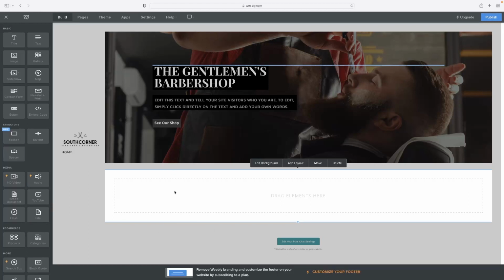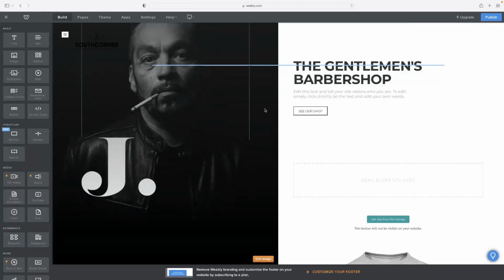How To Make Your Weebly Website Look Professional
In this video, we're going to show you how to make your Weebly website look professional. Weebly is a great platform for creating a website, and this tutorial will help you put your website together the right way.

Weebly is a simple platform, and this tutorial will show you how to create a website that looks professional and reflects your brand. Weebly makes website creation easy, so be sure to watch this video and learn how to make your website look great!